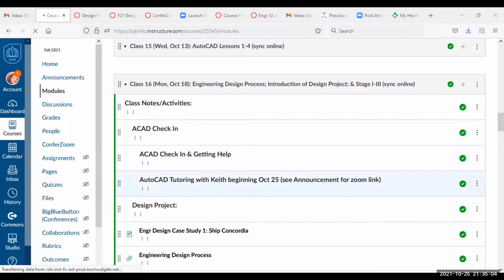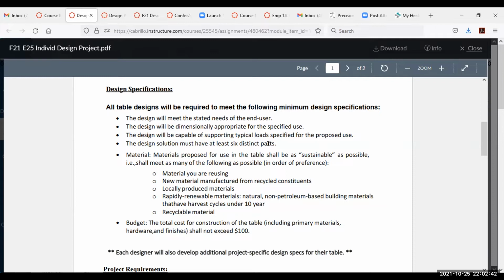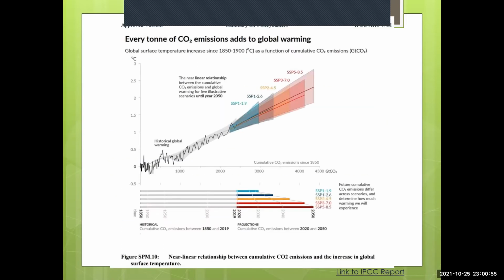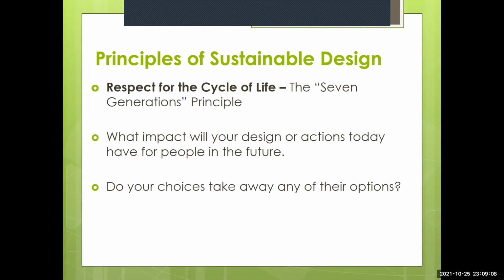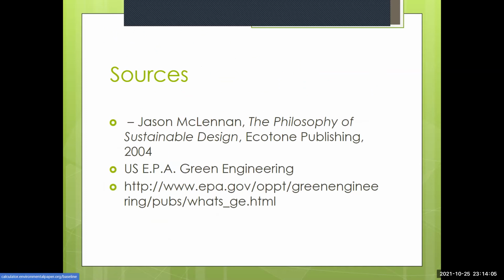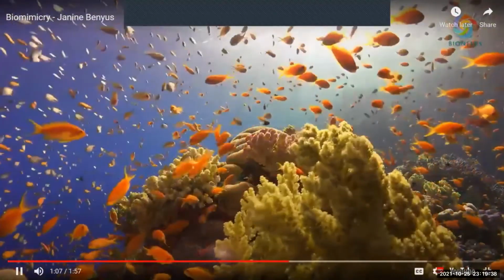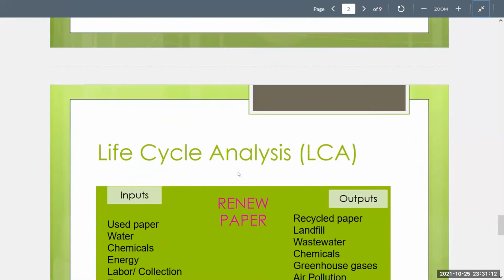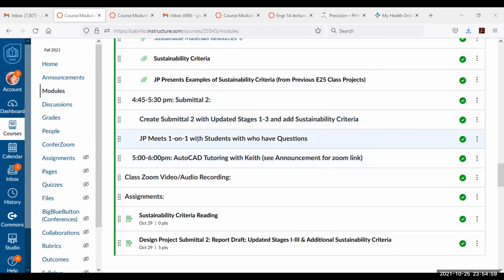Design Project and Sustainability Criteria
ENGR25 - Graphics and Design Class 18

TIMESTAMPS
0:00 Intro
2:24 Design Project & Submittal 1 Comments
12:24 Karen Groppi Speaks on Sustainable Design
44:27 Life Cycle Analysis
46:10 Sustainability Criteria
47:27 Design Project Submittal 2